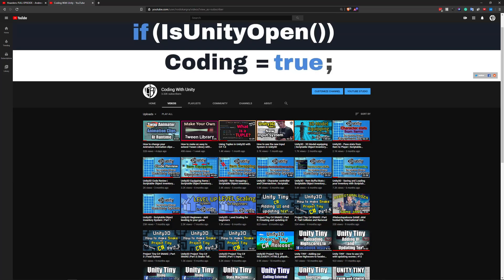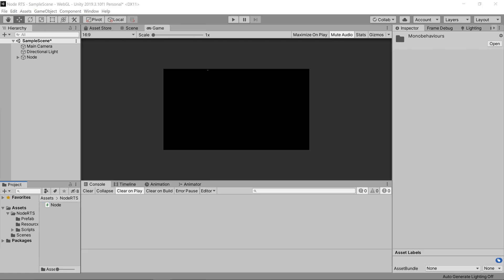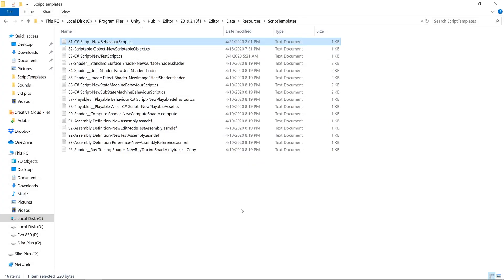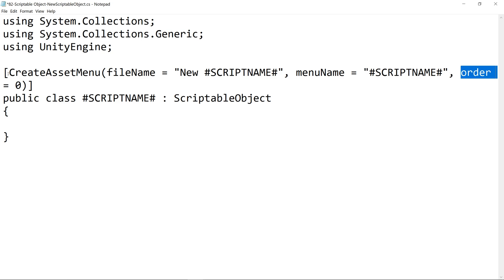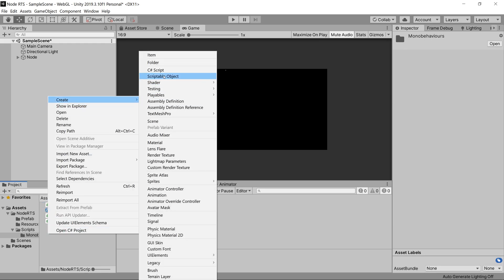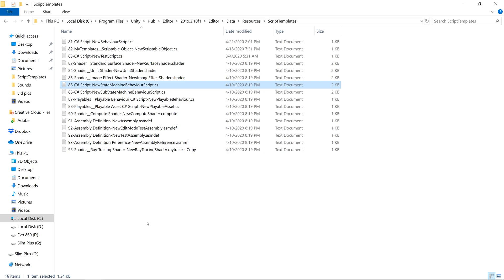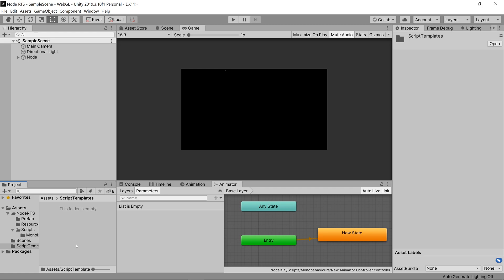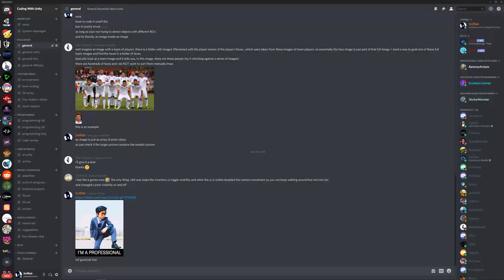Unity3D - Create, Edit and Rearrange Script Templates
How to create, edit and rearrange script templates in unity3D